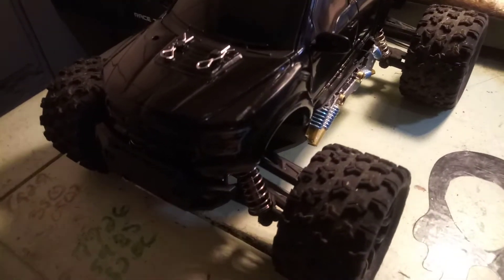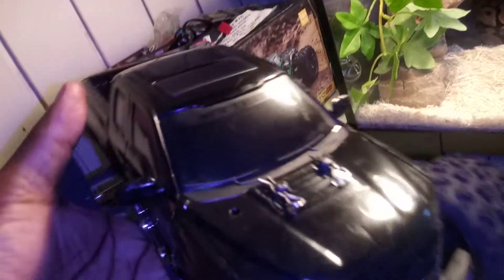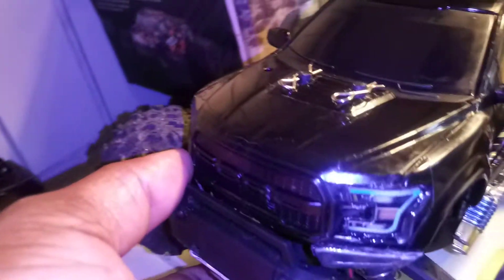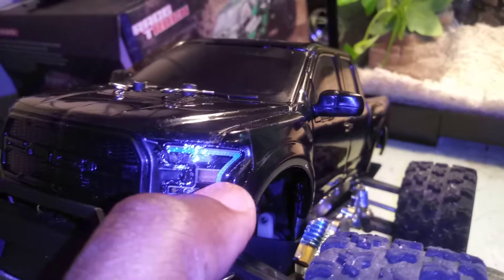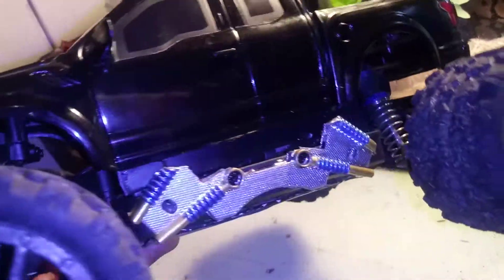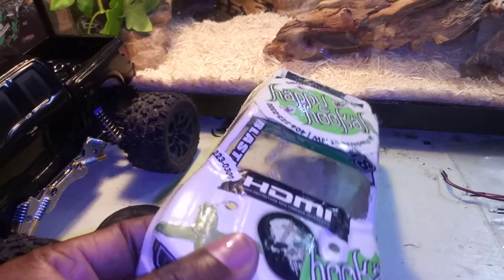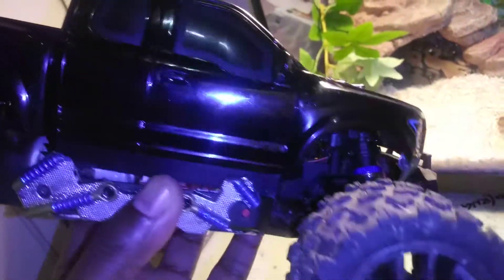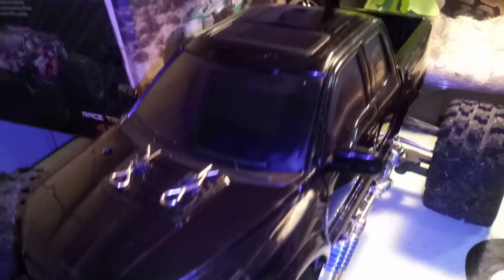New hardbody shell installed on 1/18 scale Haiboxing monster truck(Rampage).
Hi friends. I just finished installing my New Bright hardbody shell onto the 1/18 scale Haiboxing monster truck chassis and it looks great!!.